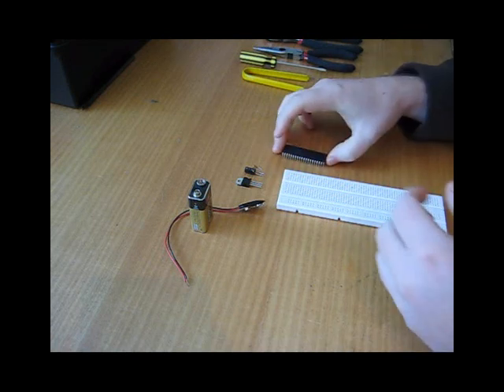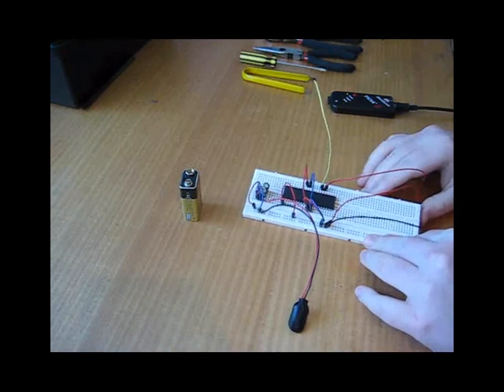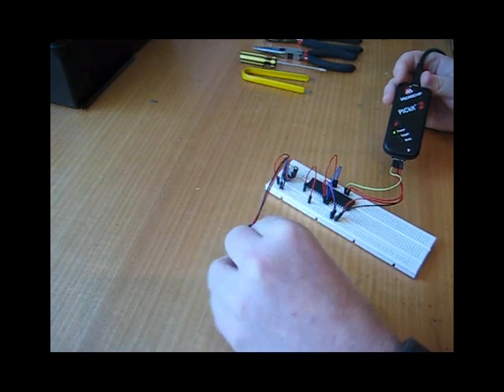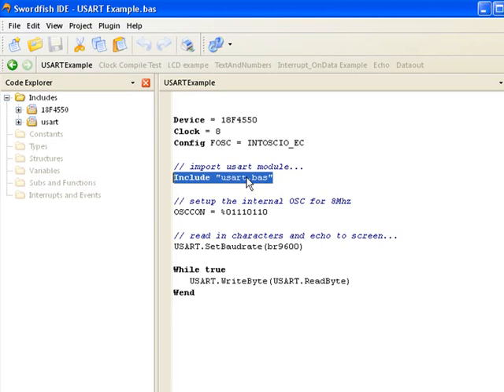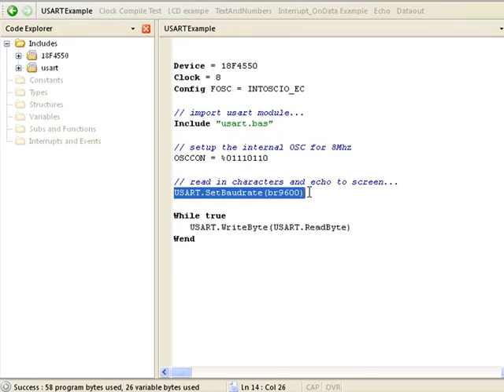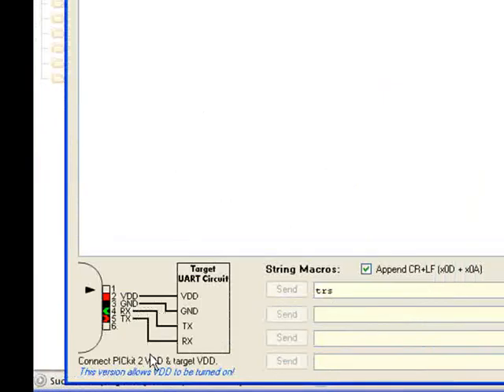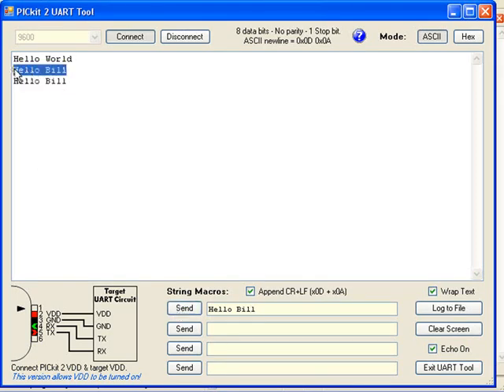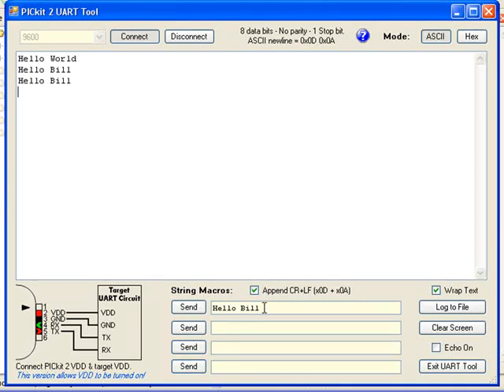UART with your PC via the PICKit 2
Communication between you  PIC micro and PC could not be easier then with your PICKit 2. Forget the hassles of wiring up your DB9 connectors and worrying about MAX232's or DS275's. don't even worry about connecting an   LCD to get real time data from your program... This is the fast, effective and simple solution for real time debugging and user interfacing on your projects.